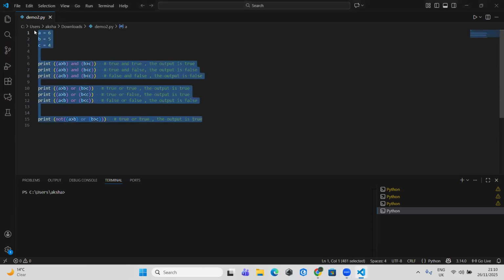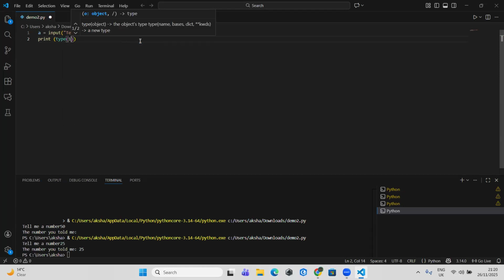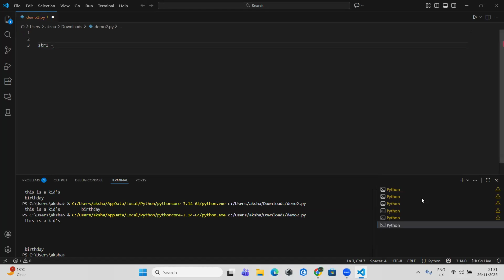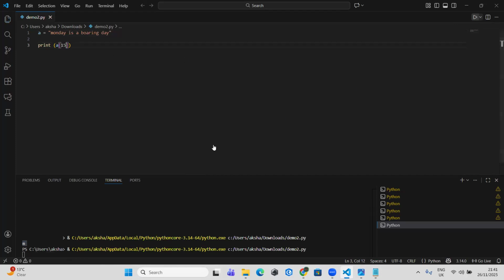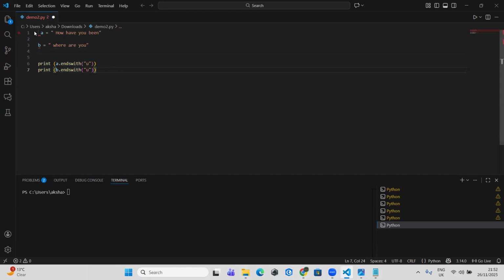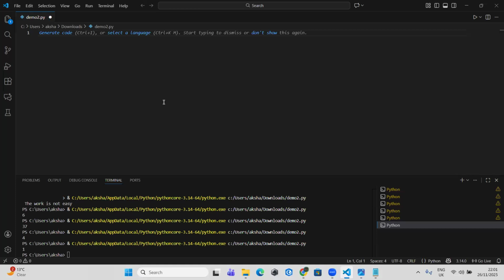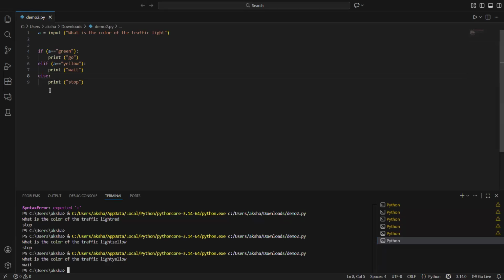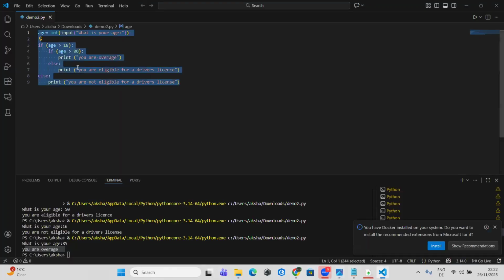Batch_2_Track_1_Session_21st_26th_Nov